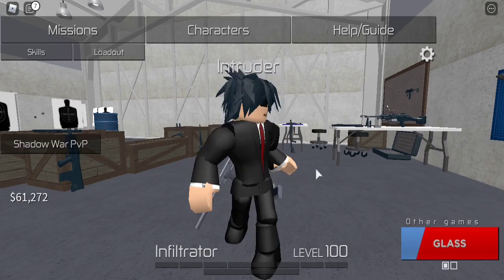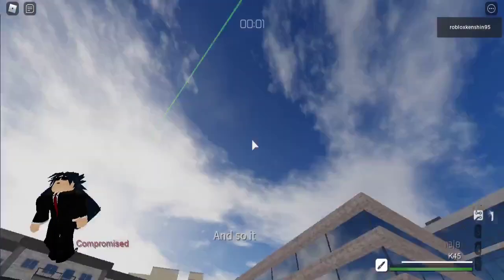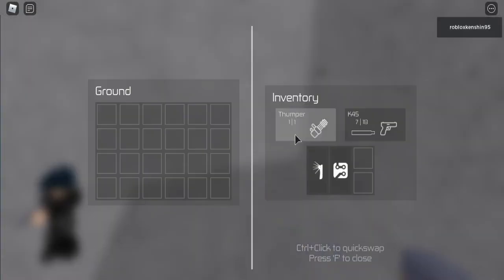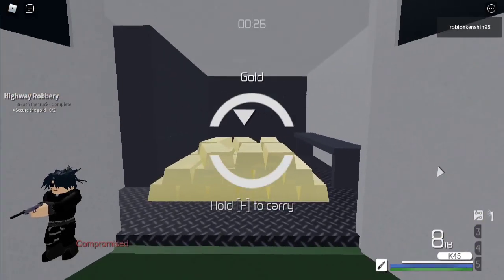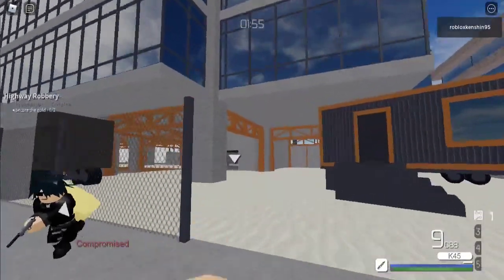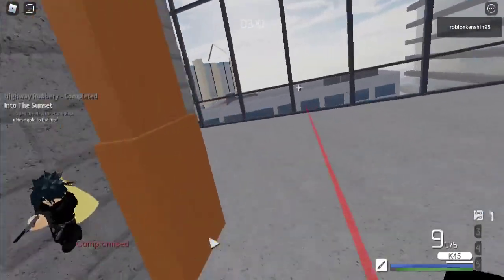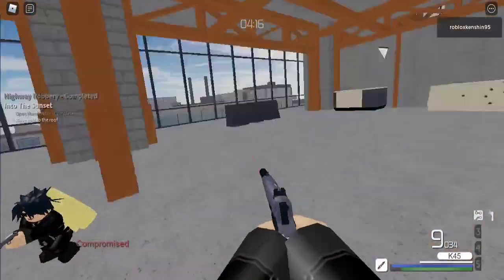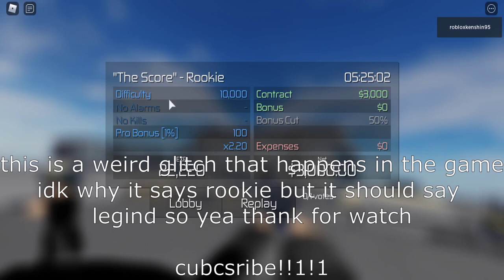The Score Legend Stealth Tutorial (No kills no alarms) [Roblox Entry Point]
Welcome to this tutorial on how to do The Score stealth. I will be showing you the quickest and easiest way to beat this without setting off any alarms and killing absolutely no one. This is one of the hardest stealth maps in the game and it sucks that its stealth only but if you wanna u can also do it loud thank you for watching. Agent Kenshin out.